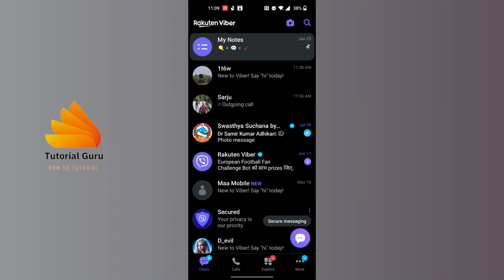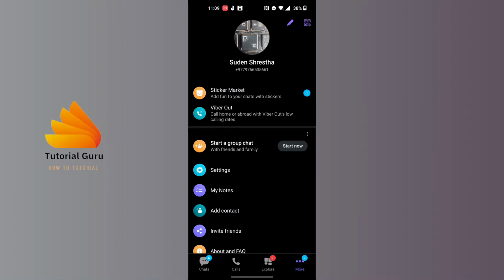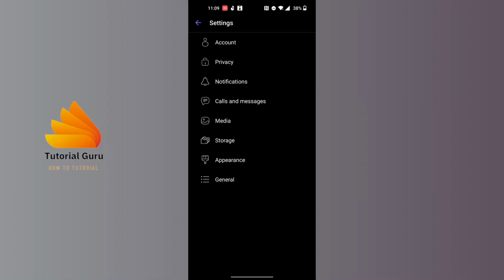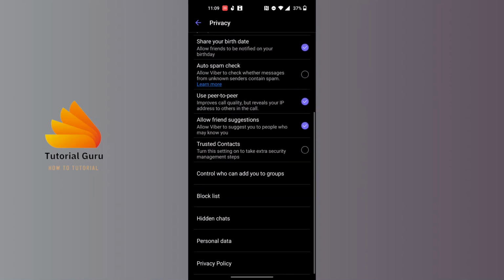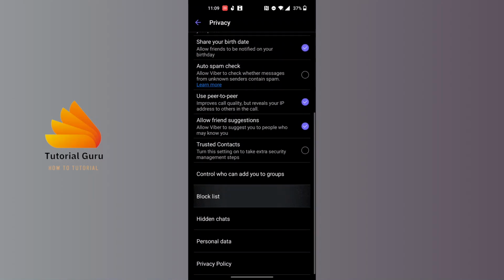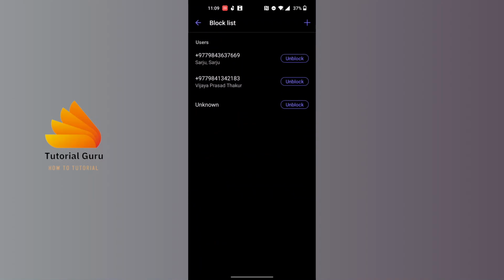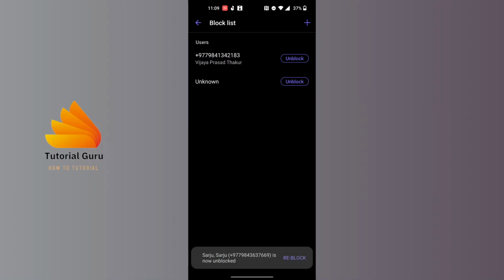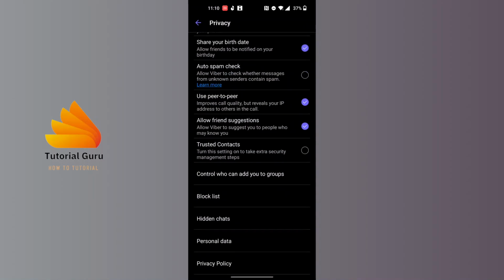How to Unblock Contact in Viber 2024?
How to Unblock Contact in Viber 2024? | TutorialGuru

Welcome to TutorialGuru! In this video, we will show you how to unblock a contact in Viber for 2024. If you've accidentally blocked someone or need to reconnect with a blocked contact, this step-by-step guide will make it easy for you to unblock them on Viber.